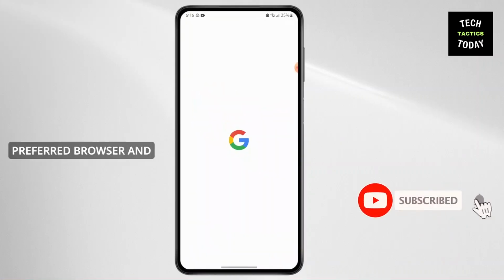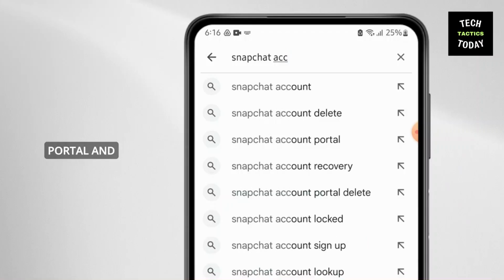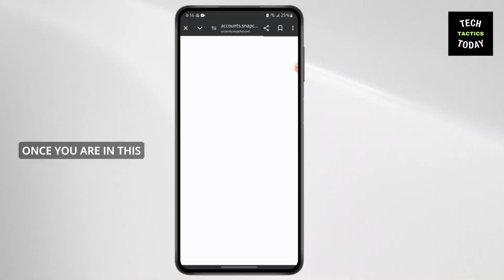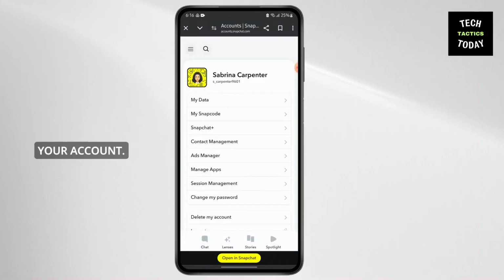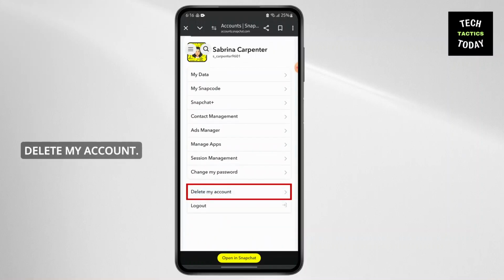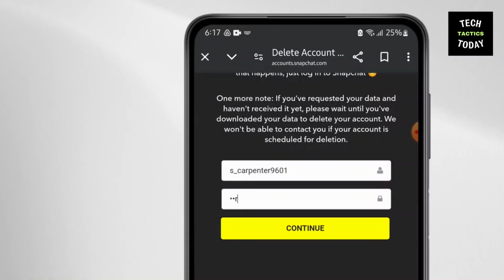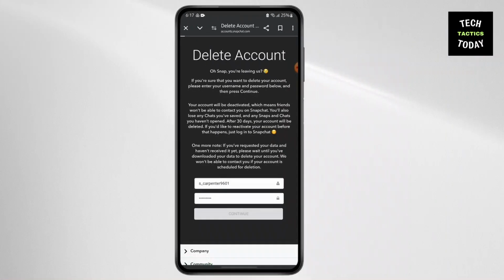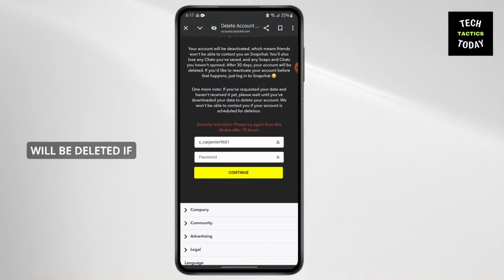HOW TO TEMPORARILY DEACTIVATE SNAPCHAT ACCOUNT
Intro Paragraph:
Learn how to temporarily deactivate your Snapchat account quickly and safely. This step-by-step guide shows you how to pause your Snapchat without losing data, troubleshoot login issues, and understand what happens during deactivation.

What You’ll Master:

Steps to temporarily deactivate Snapchat

Reactivate your account anytime

Understand Snapchat deactivation vs deletion

Fix common deactivation problems

Manage account privacy while deactivated

What happens to your chats and friends

Avoid losing Snapchat memories

Engagement Booster:
Pro Tip: Log in within 30 days to reactivate your Snapchat before permanent deletion.